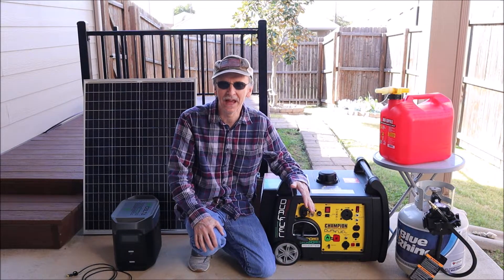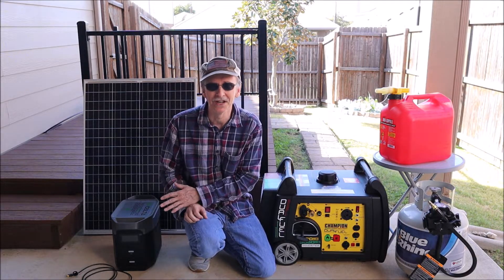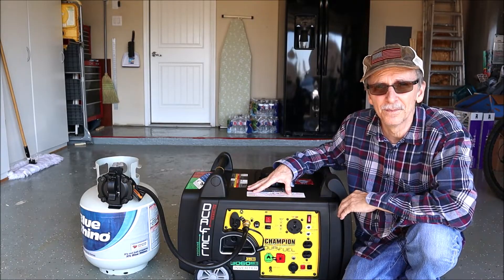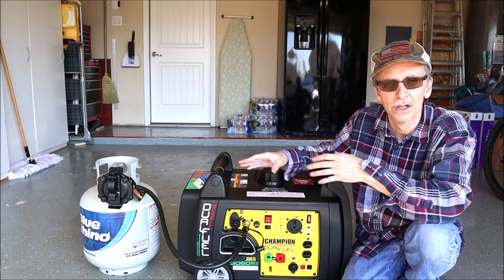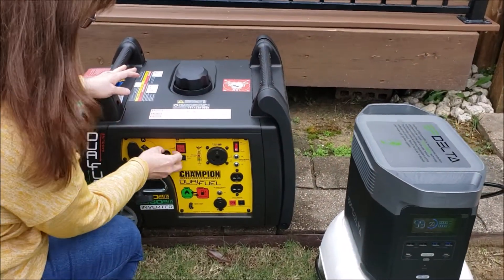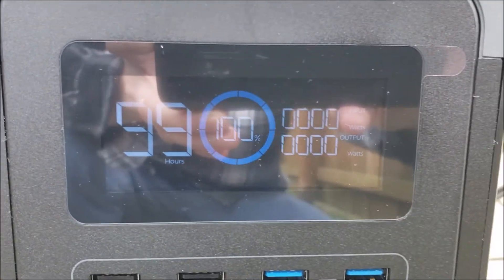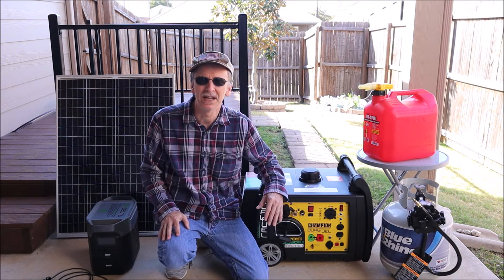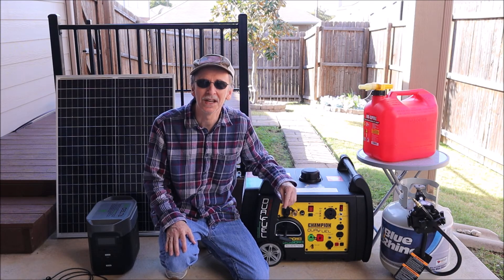Solar Power Generator and Gas Generator - The Perfect Combination - Charging Solar Gen with Gas Gen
In this video, I explain why it's a good idea to have both a solar generator and gas generator, and I demonstrate charging the solar generator (Delta 1300) with our Champion gas generator.  I also give suggestions on what to look for in a gas generator for this purpose.

Ecoflow Delta Portable Power Station
Ecoflow River Pro Portable Power Station
Ecoflow River Portable Power Station

Champion Power Equipment 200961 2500-Watt Dual Fuel Portable Inverter Generator, Ultralight (This is on Amazon and is good jumping on point to see other Champion Inverter Generators)

I particularly like the 4500-Watt Dual Fuel Inverter 200988 and two of the 2000 Watt Dual Fuel Inverter 100900 generators connected by a parallel kit sold separately.  Be sure to contact your solar generator manufacturer first to be sure it will work okay with you setup.  Also, the 2000 Watt units are not electric start.  Also, Model 100263 and at least another has been discontinued so verify yours is not.  And... Don't forget...  The watt rating you see on the name is the surge watts while using gas!  The surge watts for propane will be less and the actual running watts on both will be less than that.  Look up the specs first!

First of my 3 part series on how to figure out what you can run on your solar generator and for how long and to size it, please see: